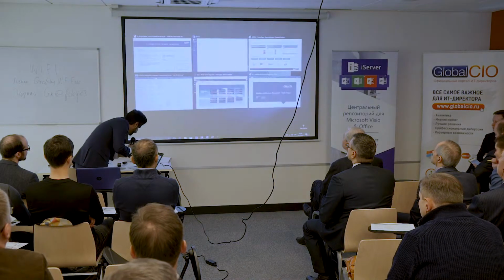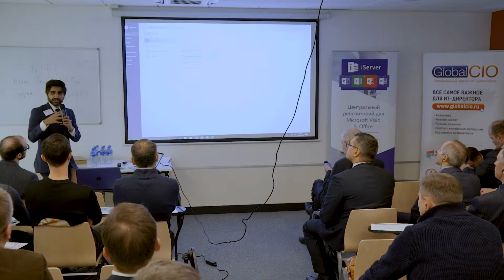Mughal Saad - "iServer Guided Tour"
Презентация с конференции "УПРАВЛЕНИЕ ТРАНСФОРМАЦИЕЙ" (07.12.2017)